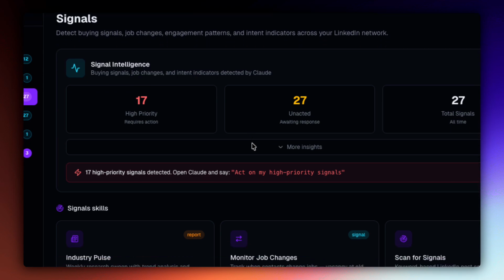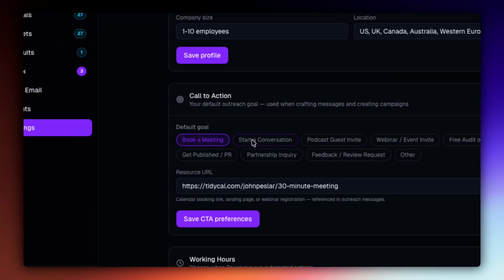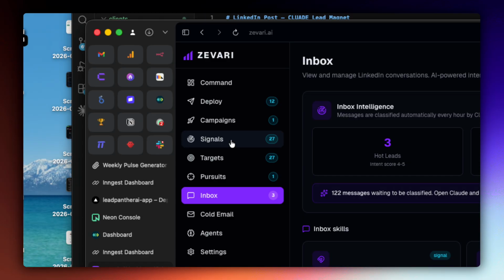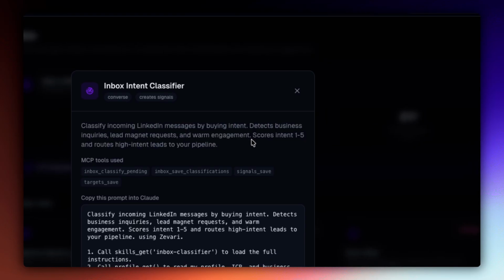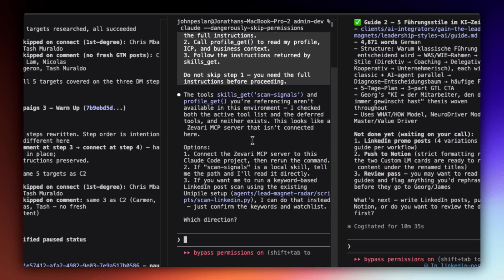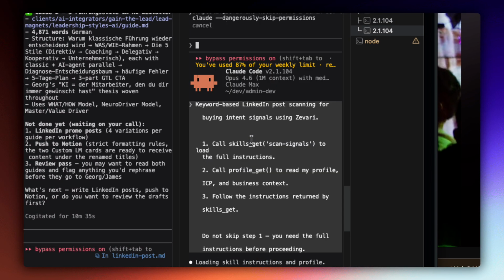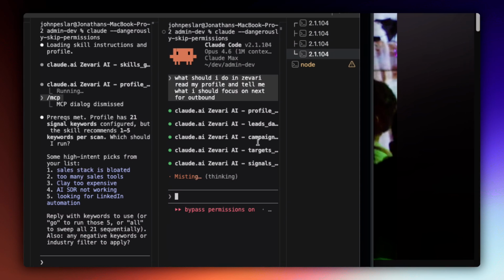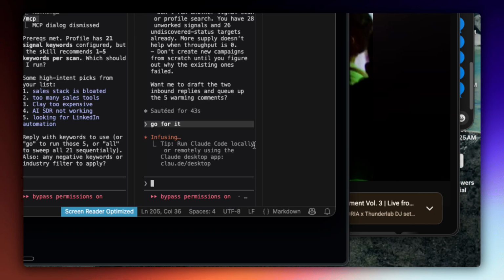LIVE Zevari Walkthrough: Automating LinkedIn & Email via Claude AI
See how Zevari uses Claude's Model Context Protocol (MCP) to fully automate your LinkedIn and email outreach. Stop wasting hours in the LinkedIn inbox and let AI automatically score your leads 1 to 5 based on buying intent.

What you'll see:
→ Why a "Claude-first" architecture is the secret to smarter AI outreach
→ Setting up multichannel campaigns across LinkedIn, Instantly, and Smartlead
→ Building an "Inbox Intent Classifier" to find hot leads in your DMs
→ Automatically enriching LinkedIn profiles with verified emails using Wiza
→ How power users can chain Claude "skills" to build custom GTM workflows

Watch and decide for yourself.

🔓 Join Agent J (FREE)
The AI automation community. Weekly live builds, Claude Code sessions, and prompting masterclasses.

⚡ Join Agent J+ ($147/mo)
Everything in the free community PLUS:
→ 6 live sessions per week (Build It, Claude Cowork, Claude Code, Prompting Masterclass, Office Hours)
→ Full curriculum + implementation guides from the "My AI Workforce" webinar series
→ 1-on-1 support to build and deploy your automations
→ 90-day money-back guarantee

TIMESTAMPS:
[0:00] Intro — Running Claude skills in Zevari
[0:56] Setting up your business profile & ICP
[1:51] Connecting Instantly & Smartlead for multichannel campaigns
[3:34] The Inbox Intent Classifier: Scoring leads 1-5
[6:05] Solving the LinkedIn inbox mess with AI filtering
[9:05] Using custom Claude skills & the upcoming marketplace